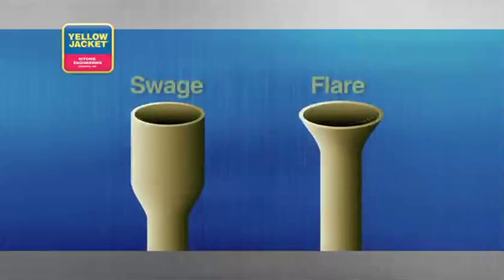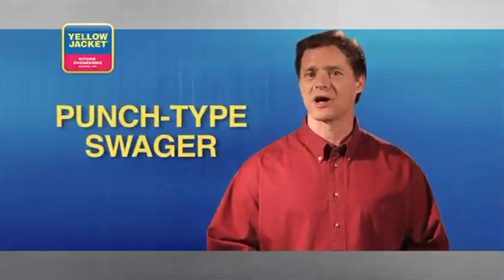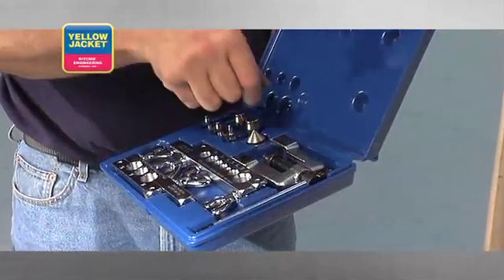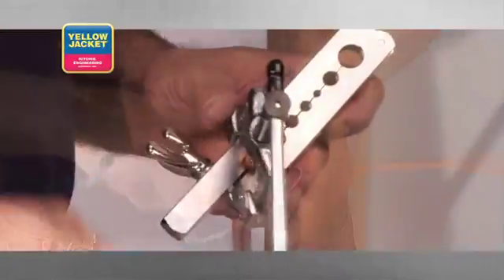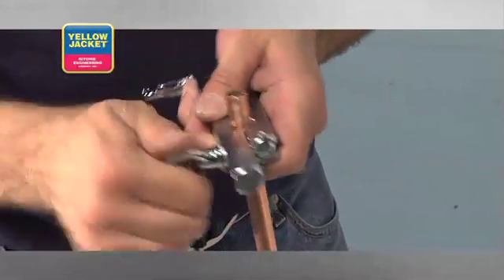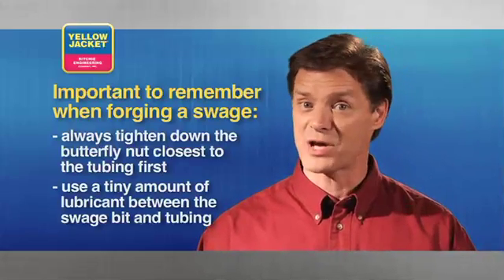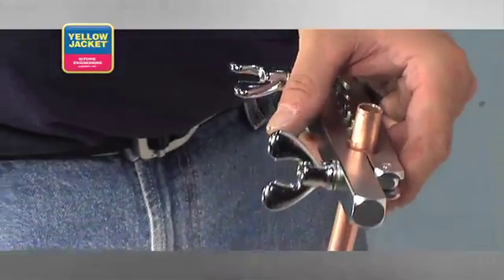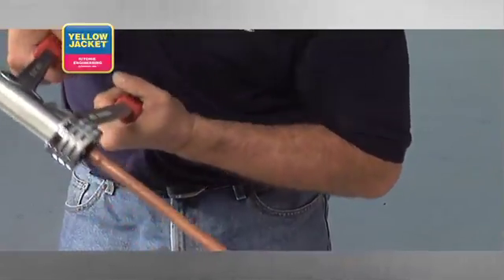Tubing Tools Techniques Training Video - Swaging -YELLOW JACKET UNIVERSITY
Effective Tubing Tools Techniques.
 yellowJacketuniversity.com.

H.M. Sweeny Company your Distributor for Yellow Jacket